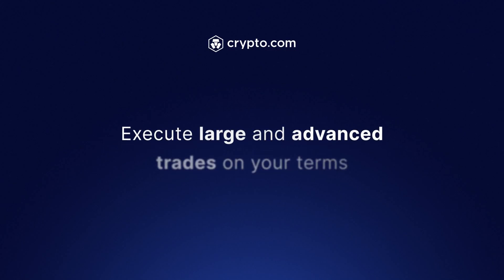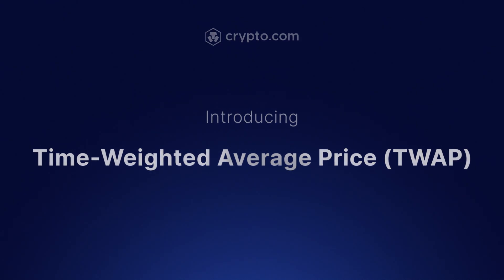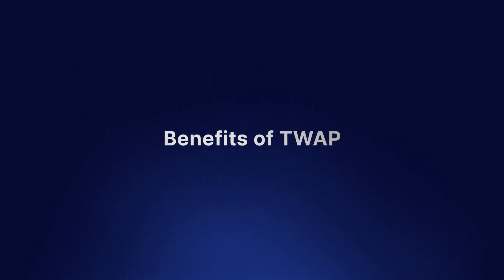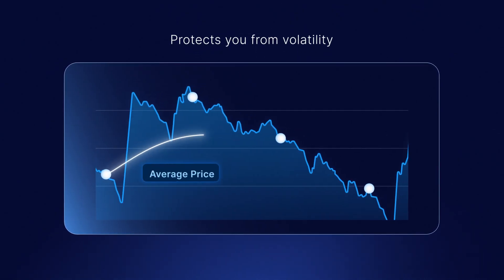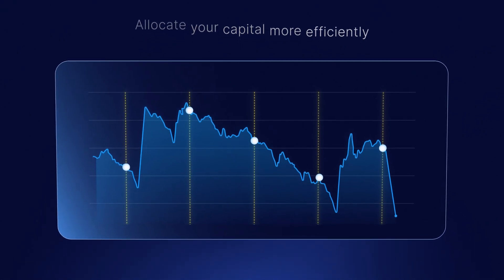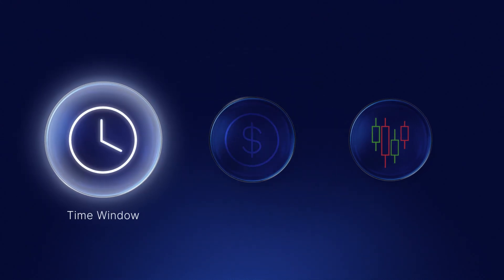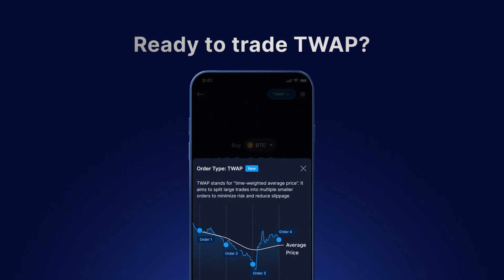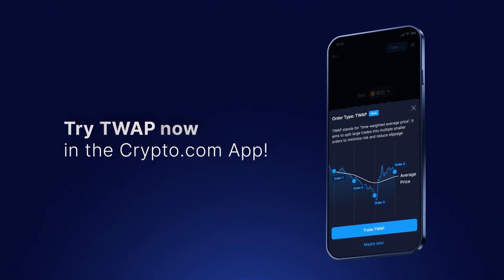What is Time-Weighted Average Price (TWAP)?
Learn more about what is Time-Weighted Average Price (TWAP), how it works, and what to consider when placing TWAP orders.